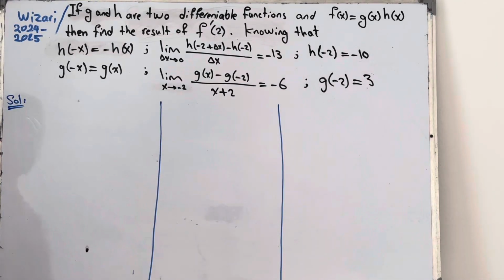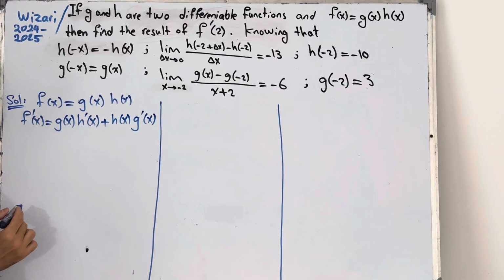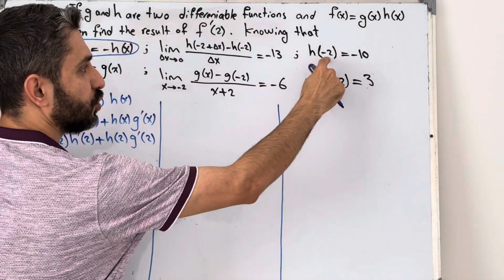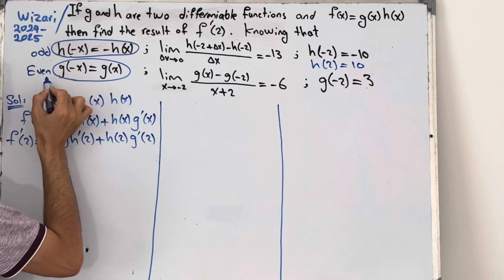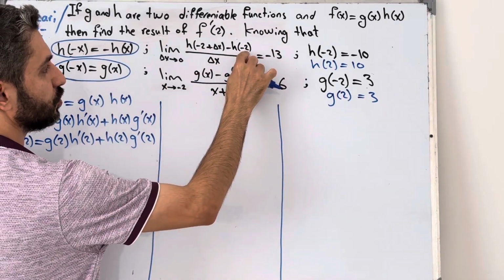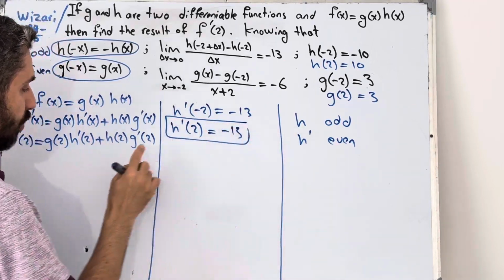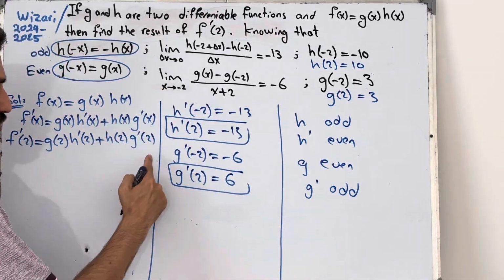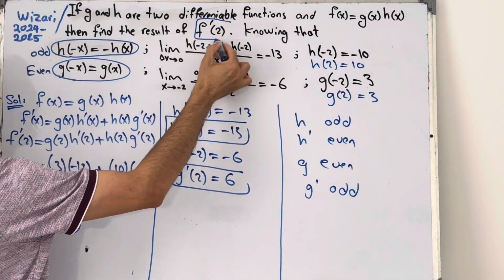Gr.12 MOE/ Wizari Q/ derivative + Even Odd